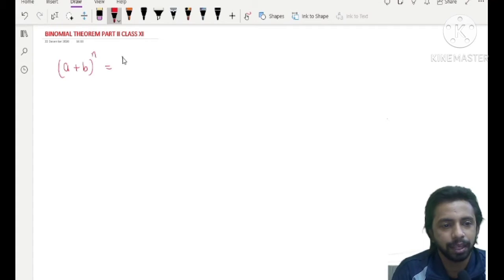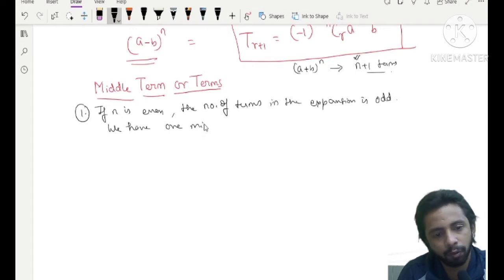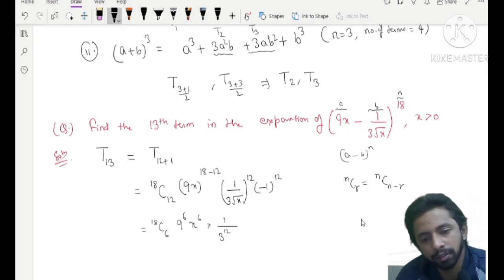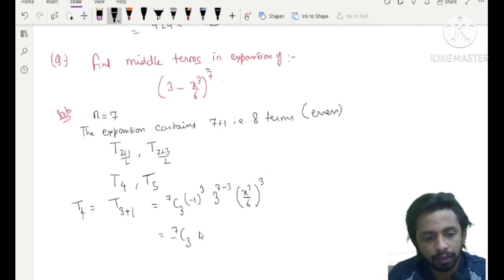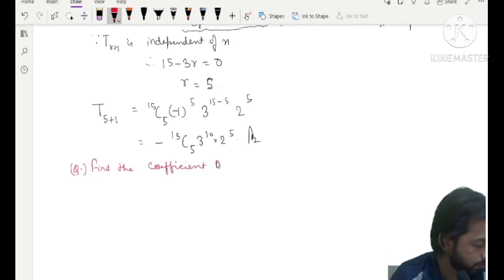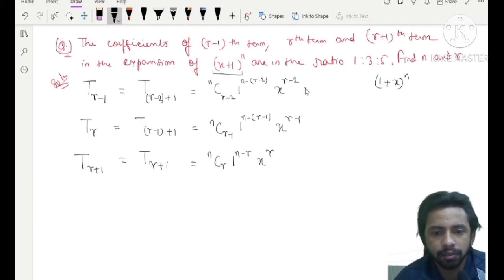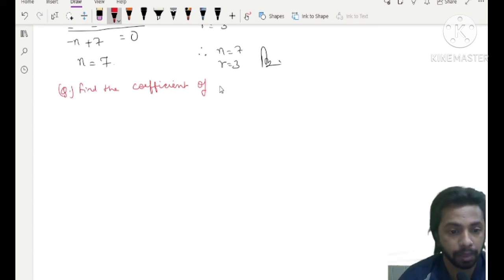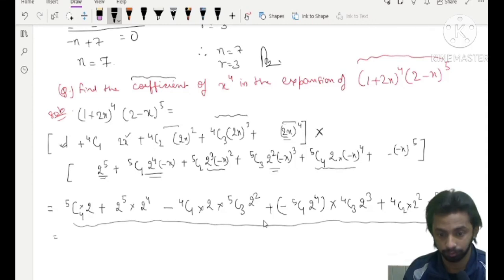Binomial Expansion Part II Class XI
This video is the second part to my previous video.